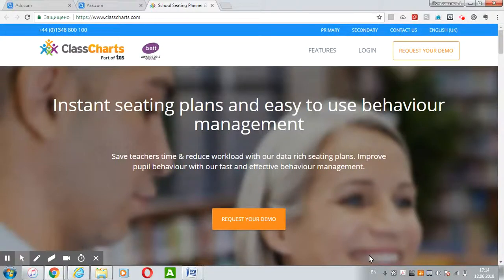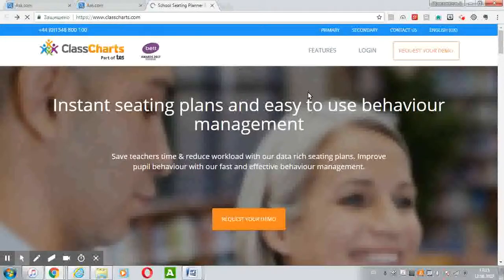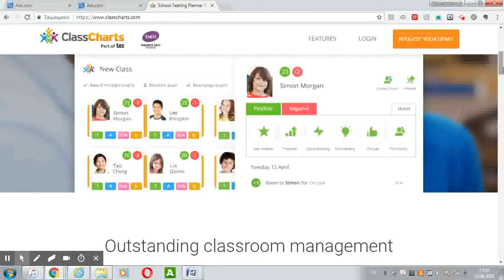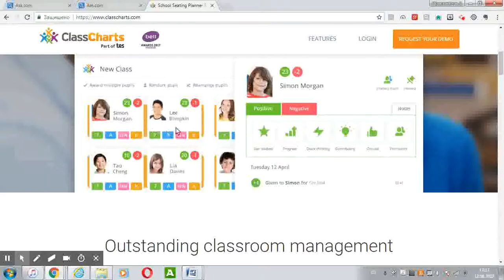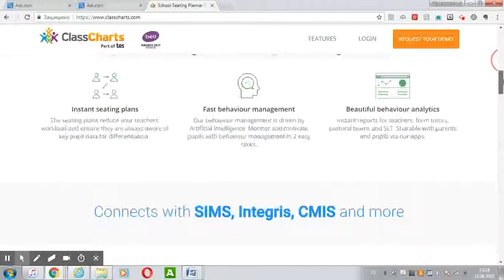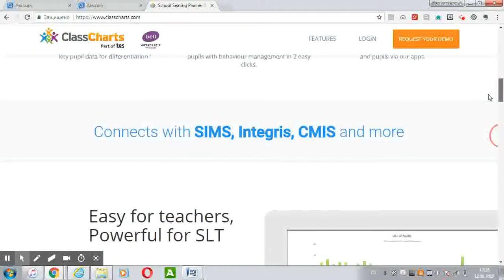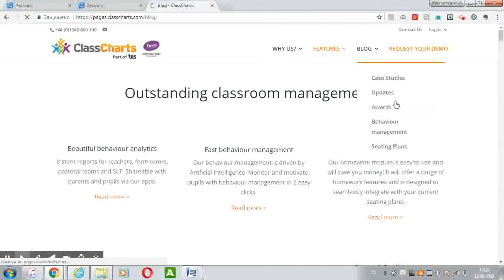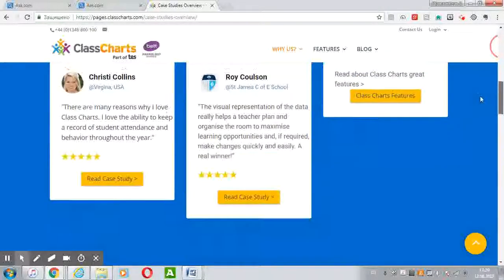Class Charts Platform Introduction